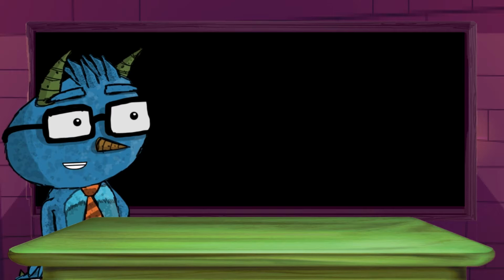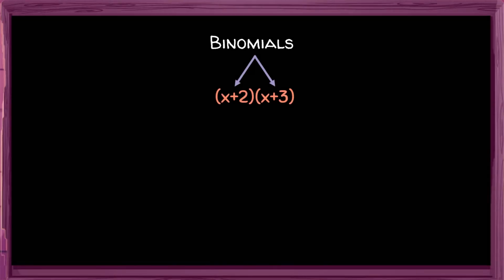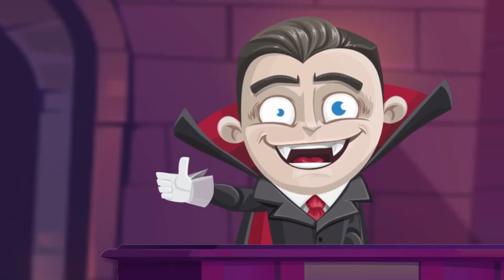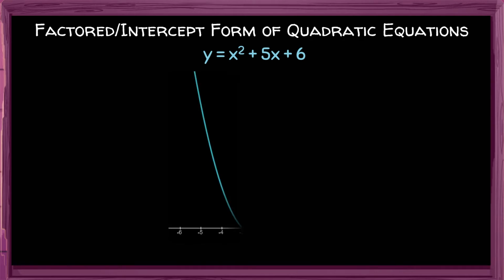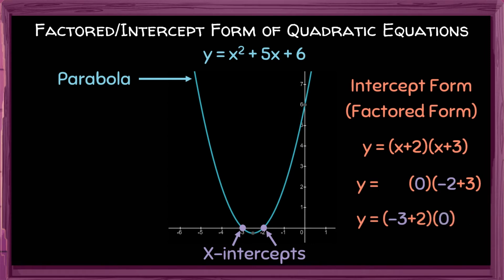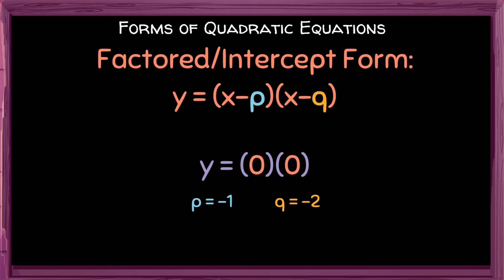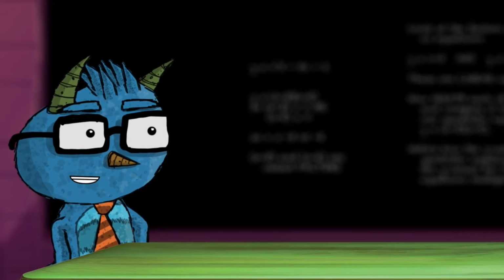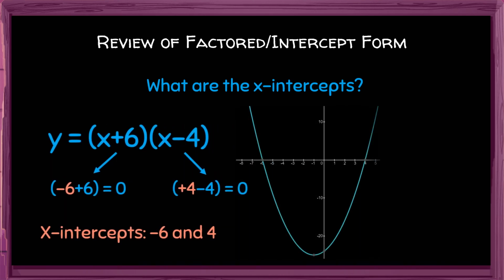Quadratic Equations: “FOIL” and Factored Form (aka Intercept Form) | Lesson 3 | Math Monster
In this Math Monster lesson, we’ll learn how to write a quadratic equation in Factored Form (also known as Intercept Form) and how to multiply those quadratic factors together using the “FOIL” method.

Want to practice what you learned about the Factored Form (Intercept Form) of quadratic equations, and the FOIL method?  Here’s the page on our website for this Math Monster lesson